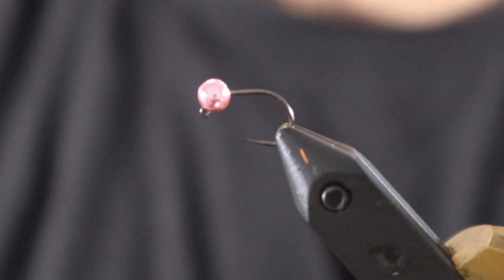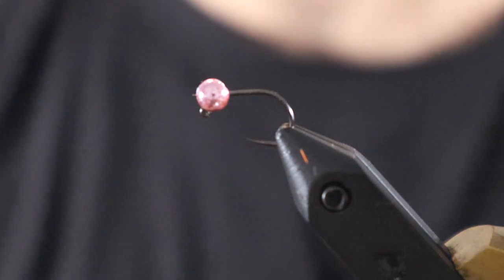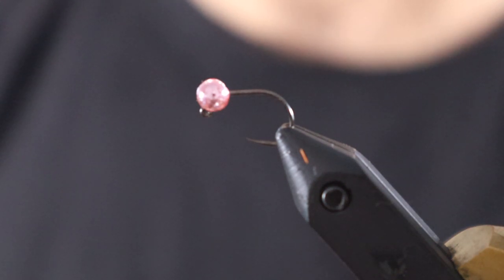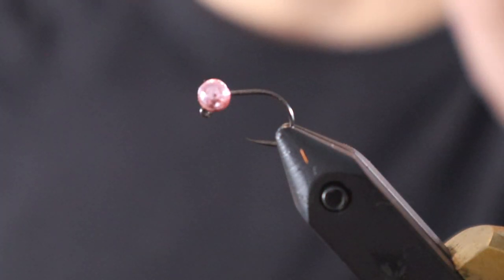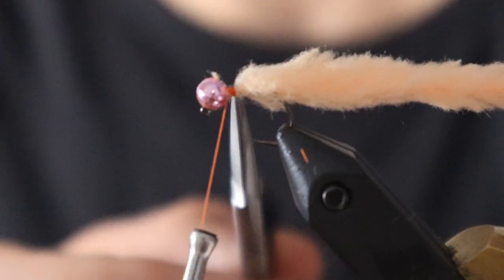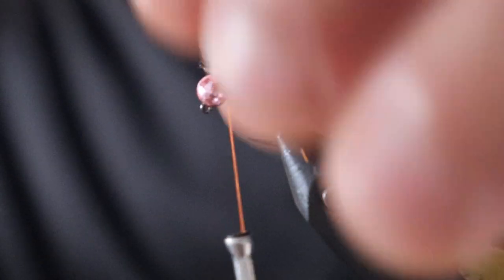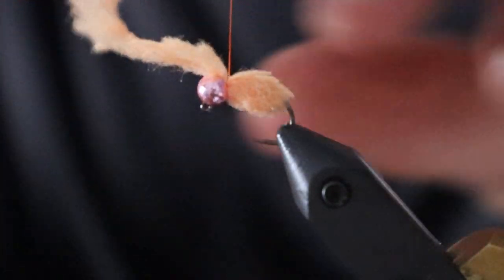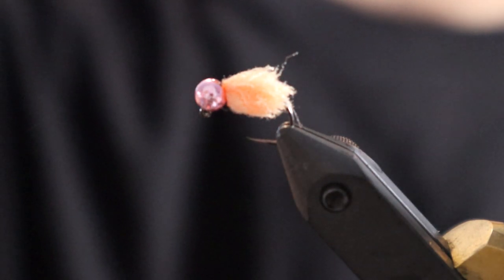Most productive fly of all time - Easy Tungsten egg pattern - euro nymphing egg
here in BC we need heavy flies do to our single fly rule. Learn to tie the easiest and probably most effective fly of all time!

Hook - Sierra 450bl 14
Bead - 4mm metallic pink
Chenille - The alchemist eggit, sockeye
Thread - UTC 70 fl. orange